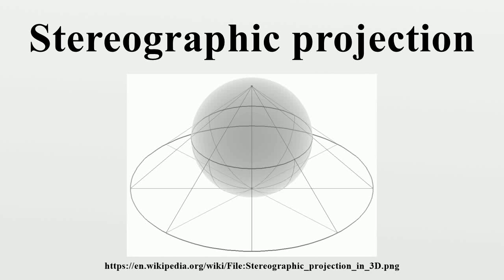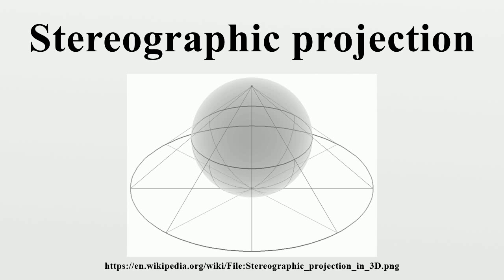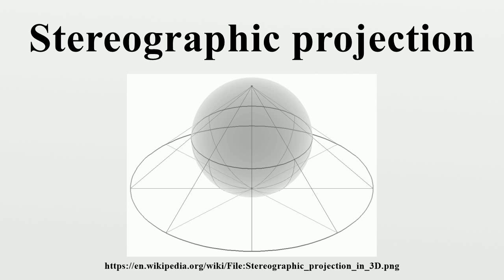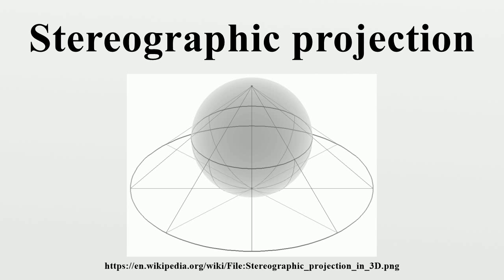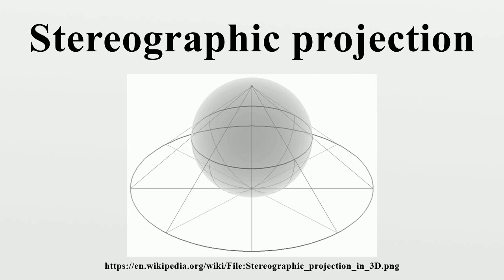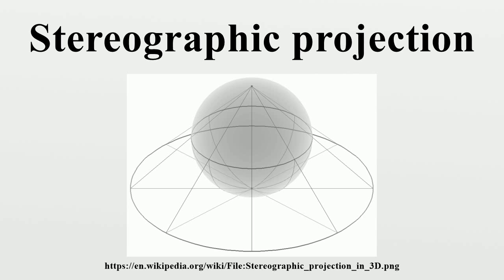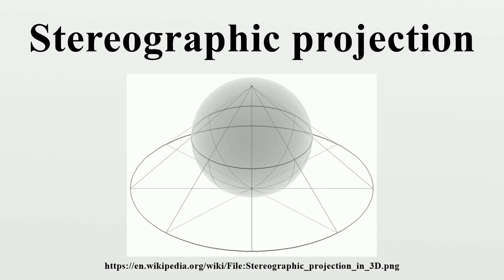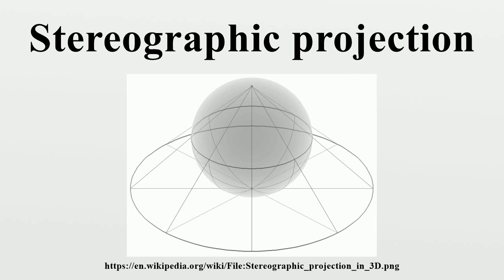Stereographic projection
In geometry, the stereographic projection is a particular mapping (function) that projects a sphere onto a plane.The projection is defined on the entire sphere, except at one point: the projection point.

Image-Copyright-Info
Image is in public domain
Author-Info:   Mark.Howison at English Wikipedia
Image-Copyright-Info